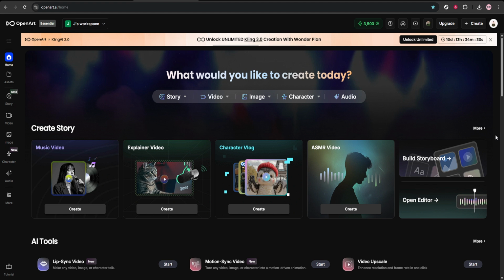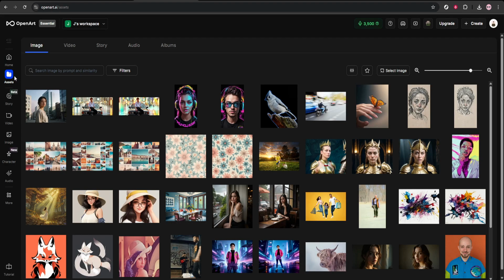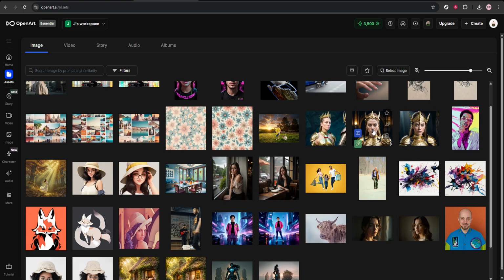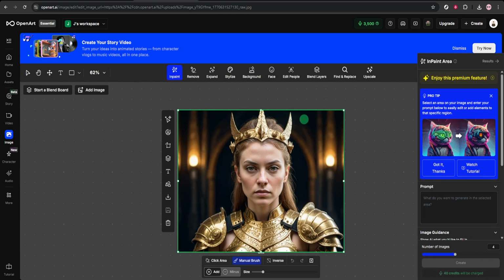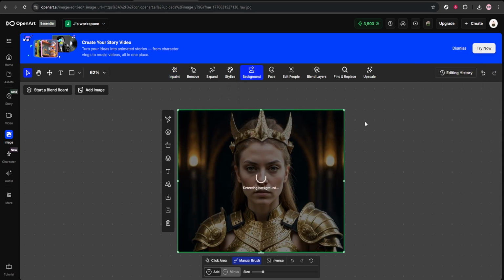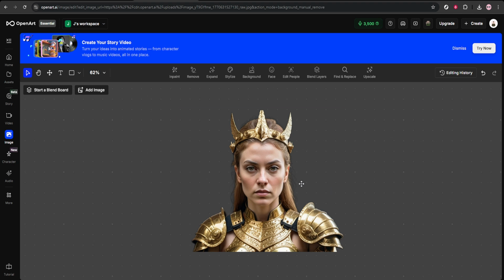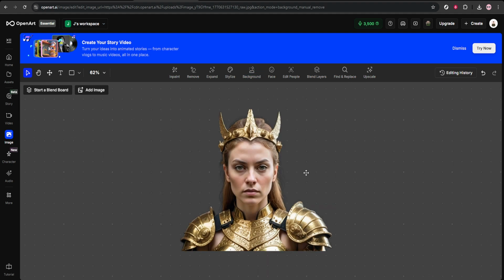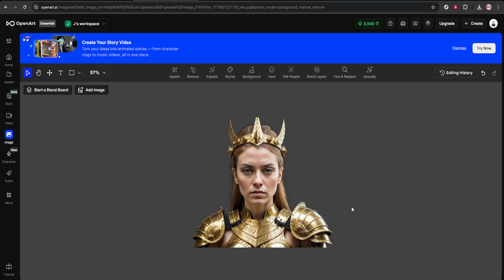How to make transparent backgrounds in OpenArt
In this video We will show you How to make transparent backgrounds in OpenArt how to make transparent backgrounds in openart, make transparent background openart tutorial, openart background removal step by step guide, how to create png with transparent background in openart ai, openart ai remove background walkthrough, openart transparent image export tutorial, isolate subject and save transparent background in openart, openart graphic design background editing training